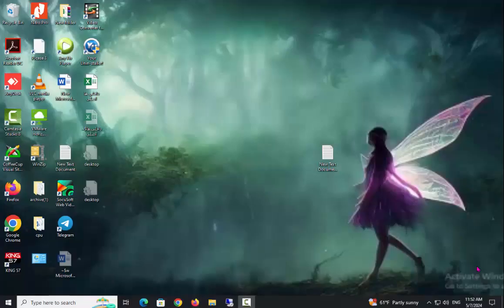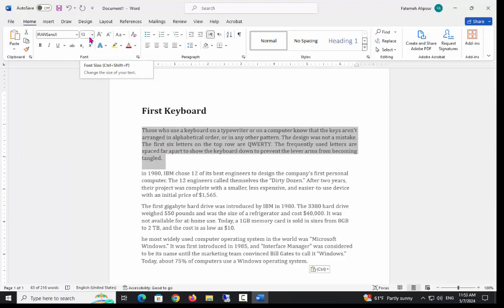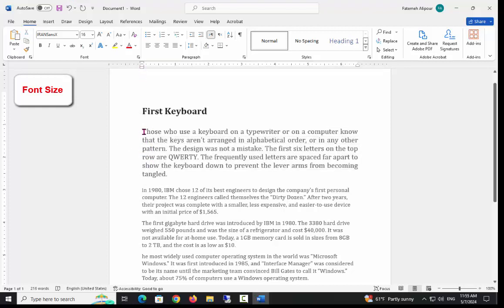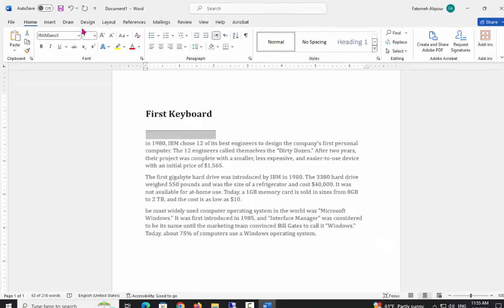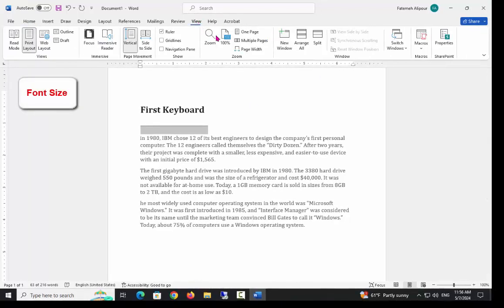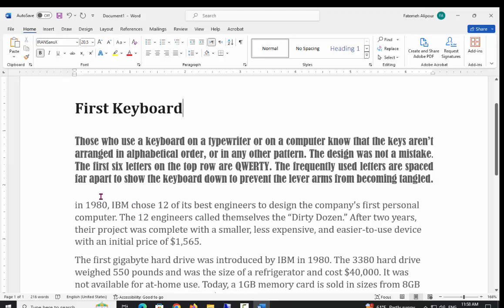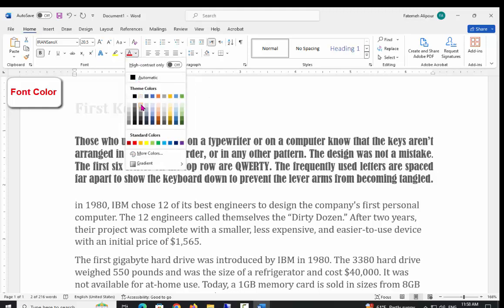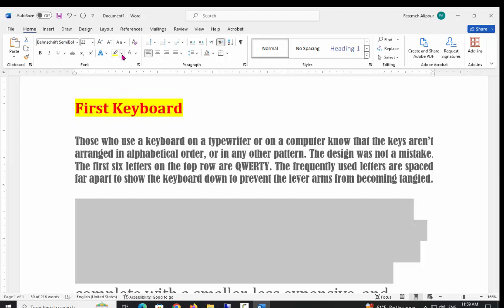Step - by - Step with ms-word | part3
We want to change the size of the font, change the font type or change the color of the text and the background color .
I have already taught how to install fonts, which I will leave its link as a reminder; so that you can add your required fonts to the system.